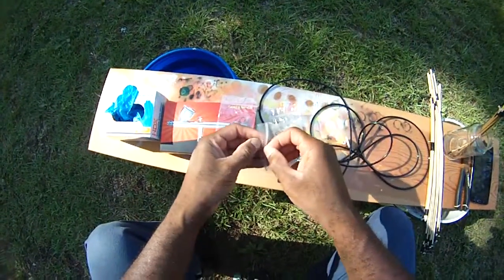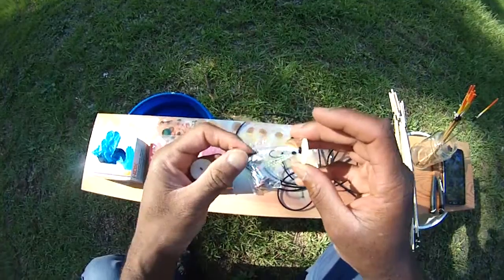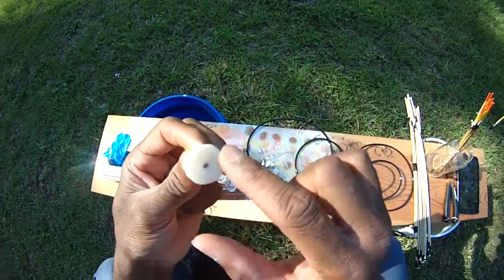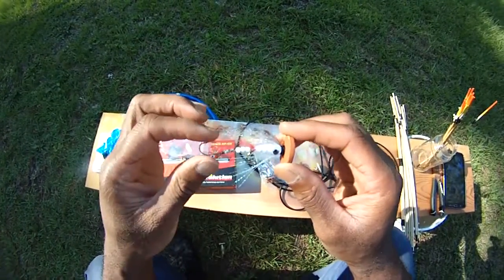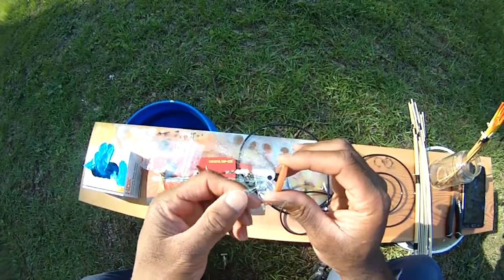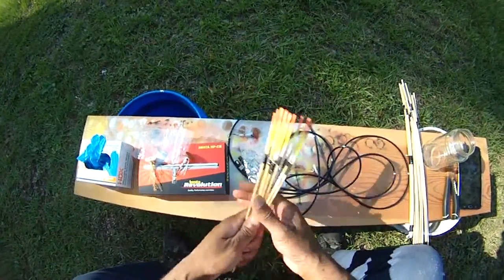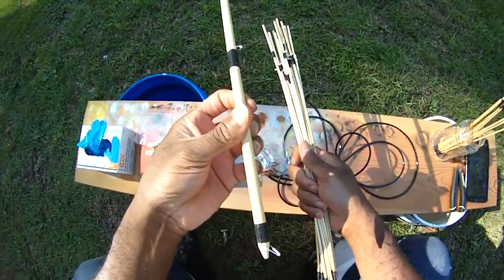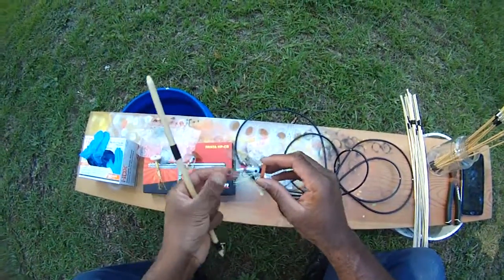Black Warrior Lures Trailer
Hey, I'm Damon, and I make custom fishing tackle at Black Warrior Lures. I design jigs, flies, trolling and castable streamers based on the kinds of bait fish found in the through-flowing reservoirs of West Alabama, as well as floats, slip bobbers, outdoorsmen soaps, baits and driftwood art.

The lures can be rigged with to fish with fly-fishing, spinning, baitcasting or trolling gear. Each of these lures has a Dodger Disc built into each lure giving it erratic swimming action that fish notice and strike. check out the video to see what I mean.

They all have Dodger Disc, and the Dodger Disc it makes'em hit! If you're interested in these lures or my driftwood art, check out my Etsy shop.

Catch'em big!
Damon

P.P.S. Be suer to check out the Black Warrior Lure's Etsy Shop: